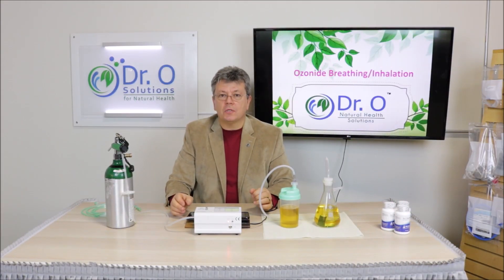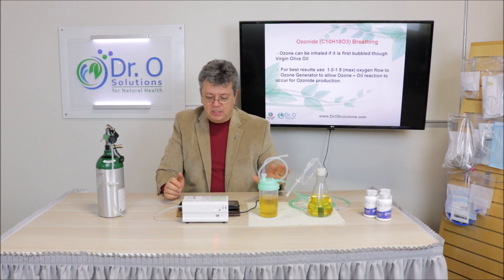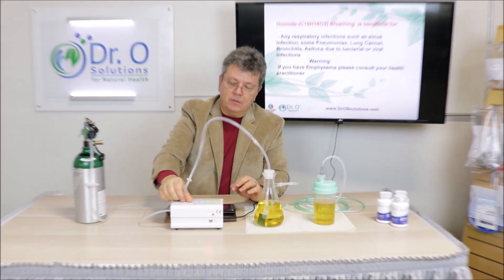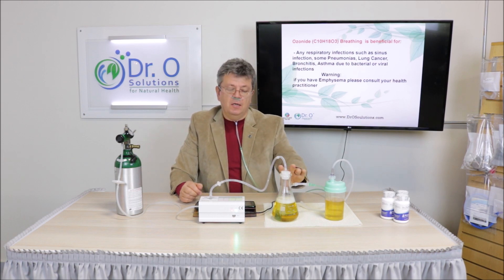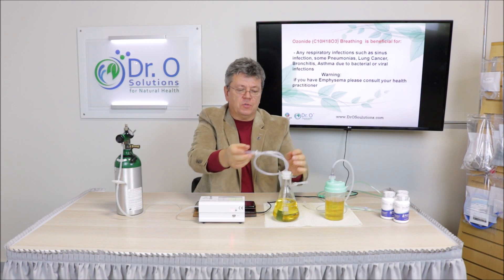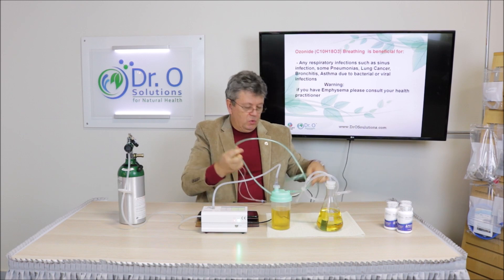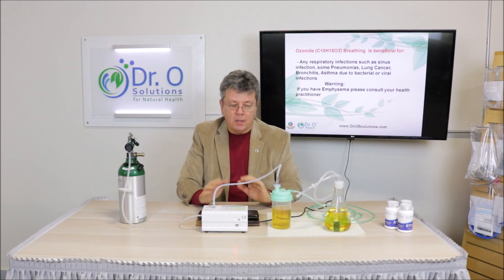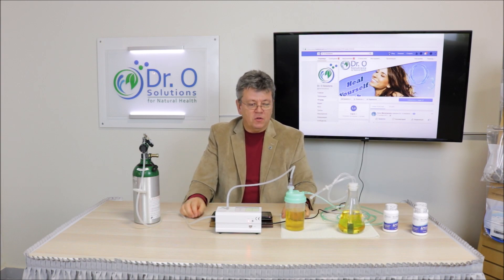Medical Ozone Breathing/Inhalation Therapy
Oleg Nikishin, MSEE, ND,  is presenting you Dr O Solutions Respiratory Ozone Therapy Kits.